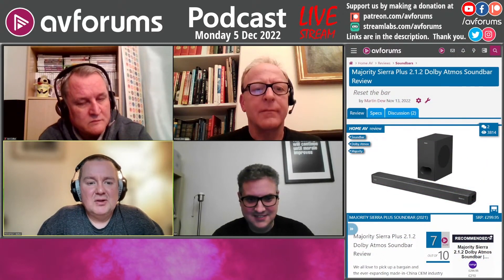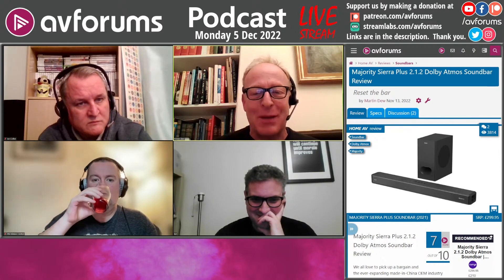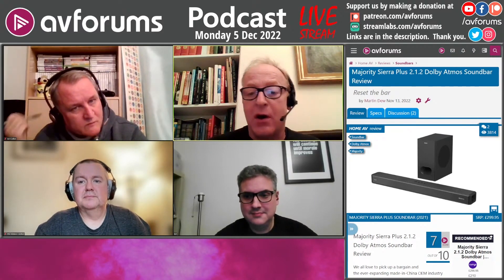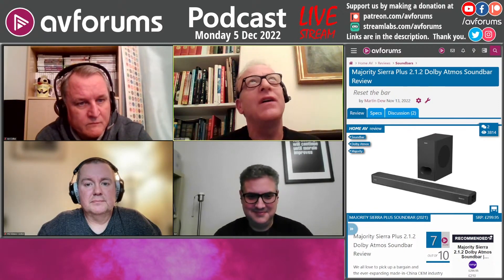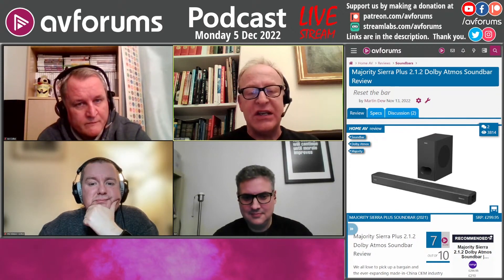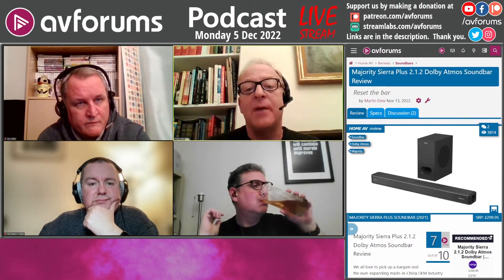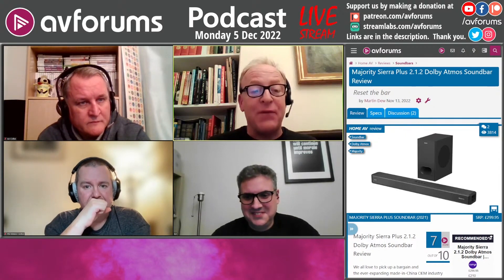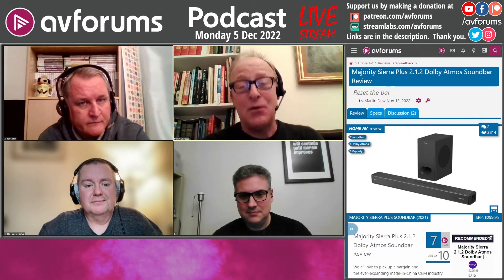Majority Sierra Plus 2.1.2 Dolby Atmos Soundbar Review - Dolby Atmos on a budget?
AVForums Podcast 05-Dec-2022.

Brit audio company @majorityaudio is looking to provide audio products at the value end of the market and Martin finds its Sierra Plus 2.1.2 soundbar and subwoofer combo has a fair stab at Dolby Atmos on a budget.

Listen in to find out of it's worth checking out for Christmas in these cash strapped times.

Join the discussion about this podcast.